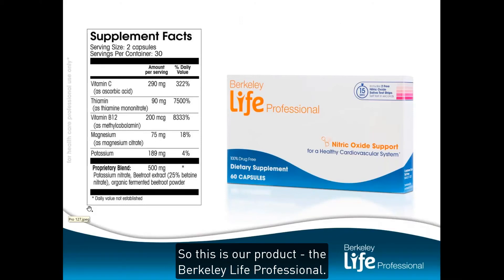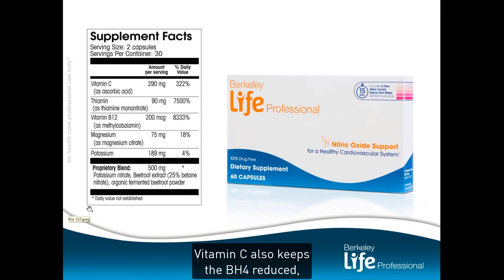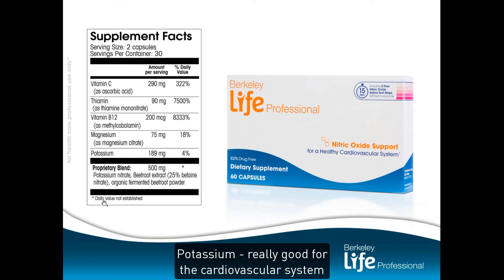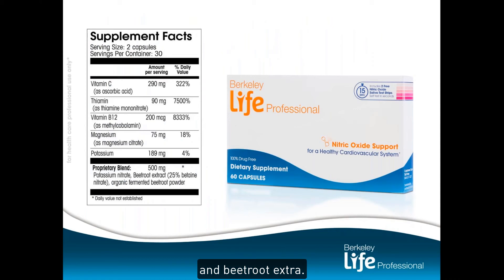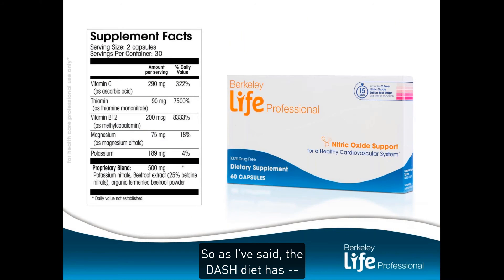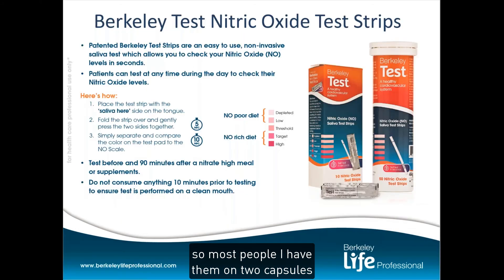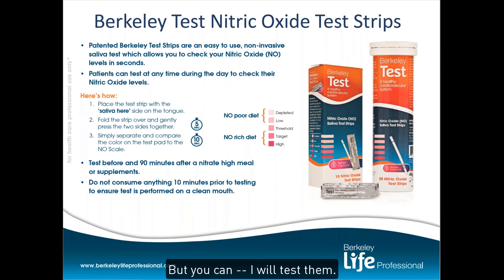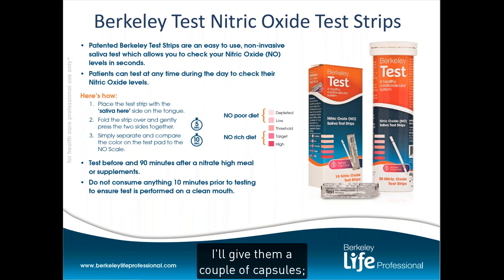Berkeley Life Professional - Nitric Oxide Support Overview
Learn more about the Berkeley Life Professional supplement formulation and how best to combine them with our patented diagnostic nitric oxide test strip.